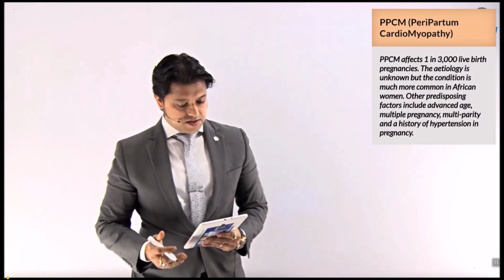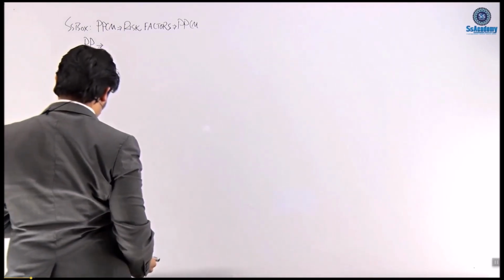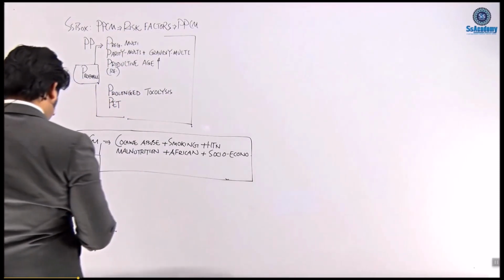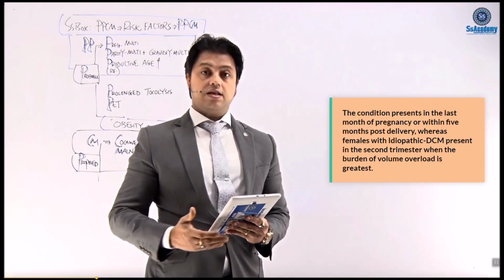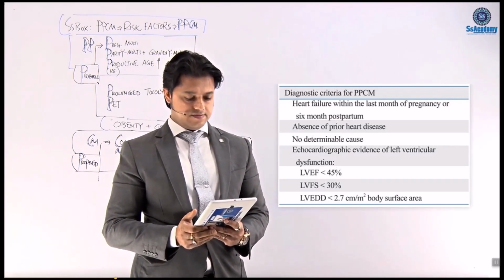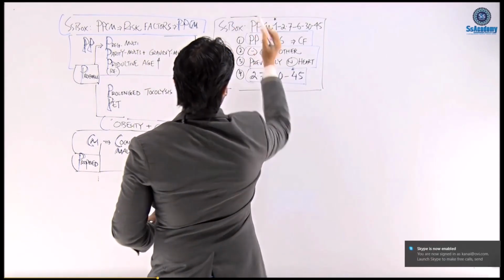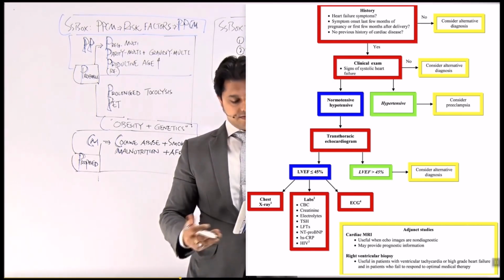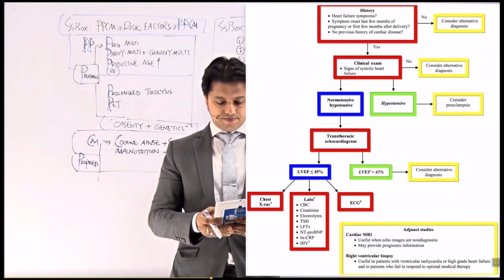MRCP Part-2 | PeriPartum CardioMyopathy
PPCM affects 1 in 3,000 live birth pregnancies. The etiology is unknown but the condition is much more common in African women. Other predisposing factors include advanced age, multiple pregnancies, multi-parity, and a history of hypertension in pregnancy.

Regards
SsAcademy